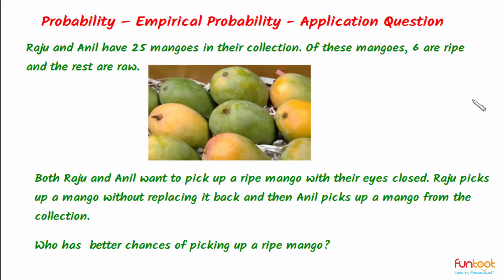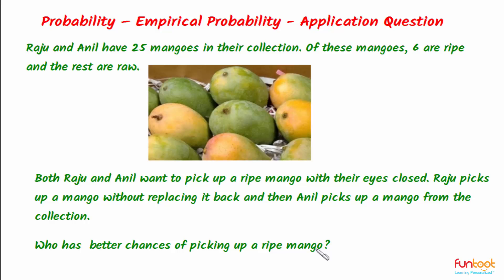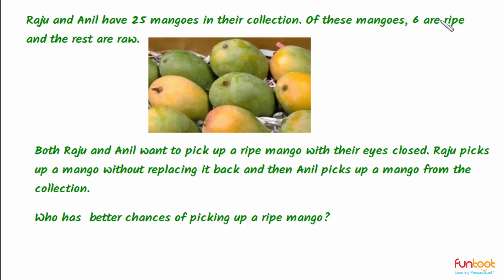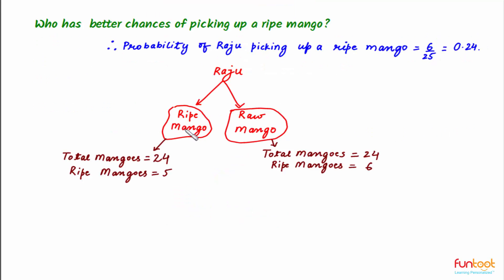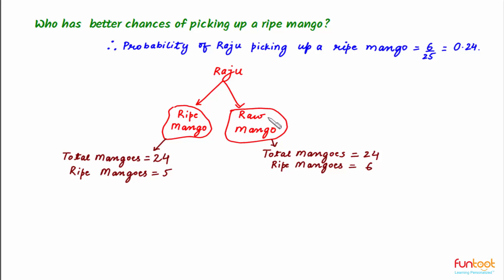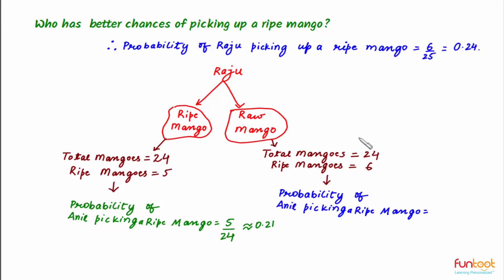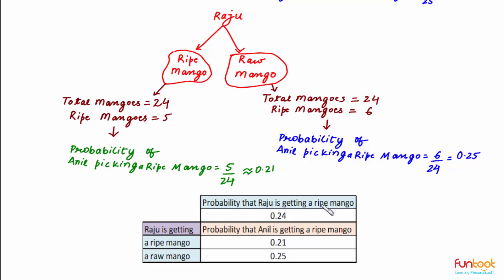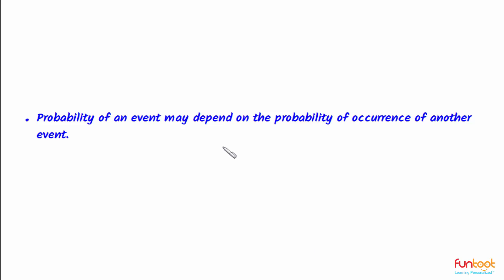Applications of Empirical Probability - Real Life Applications - Application Question 5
Topic: Empirical Probability - Real Life Application
Subject: Mathematics
Grade: IX

In this video we find the probability of an event when a related event has already occurred. This topic is useful for students studying in CBSE, ICSE and International Boards.